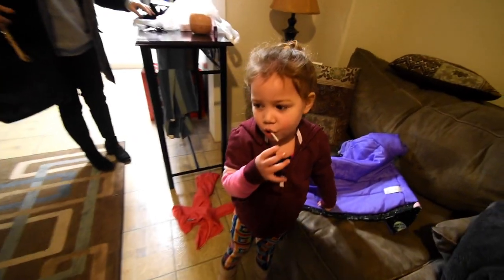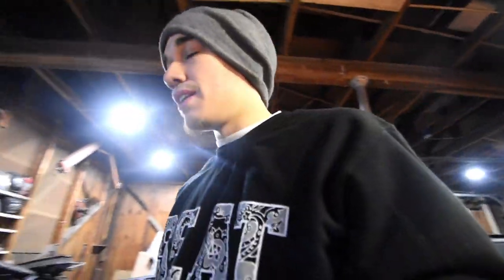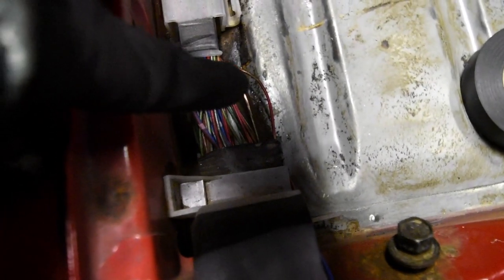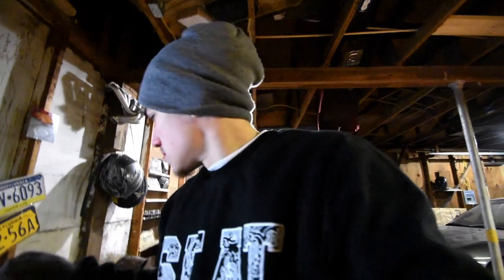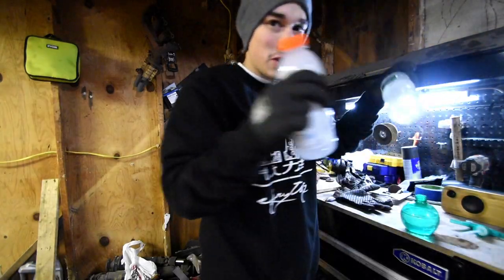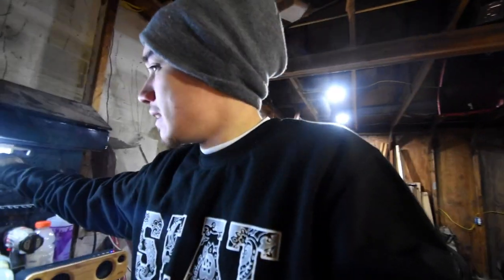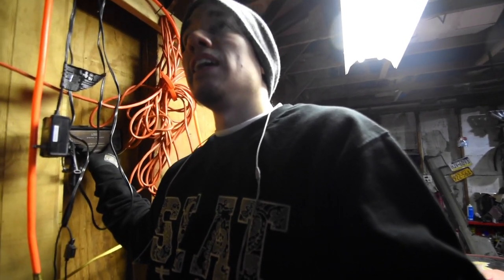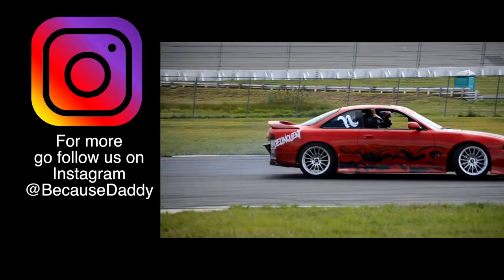Change of plans | 240sx S14 KA24DET